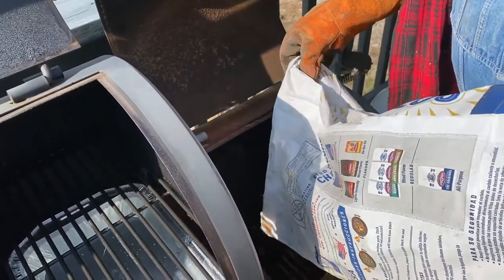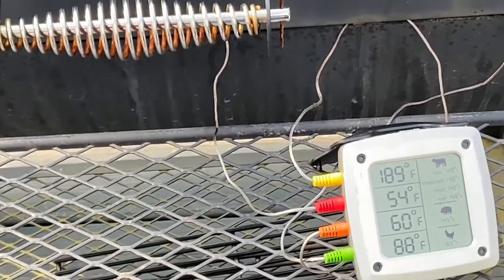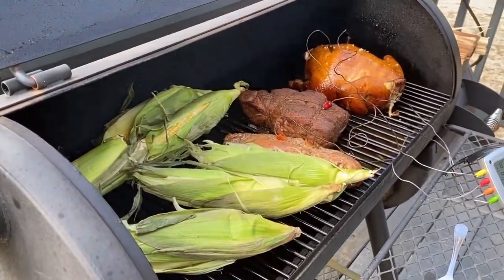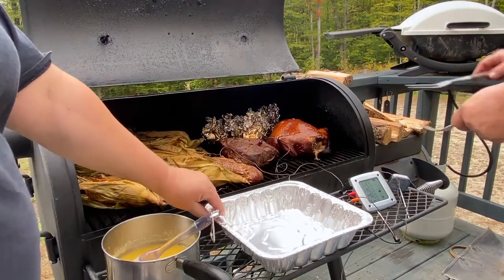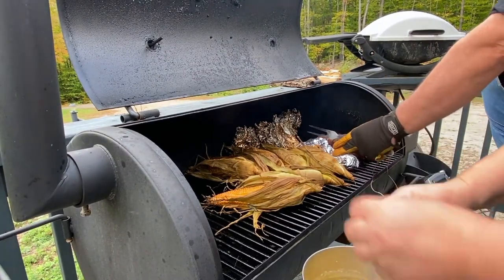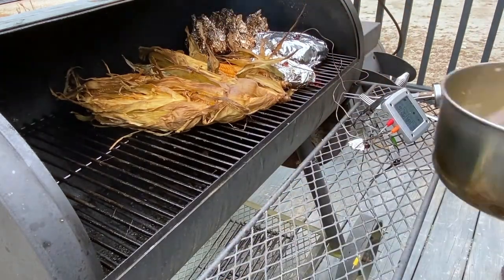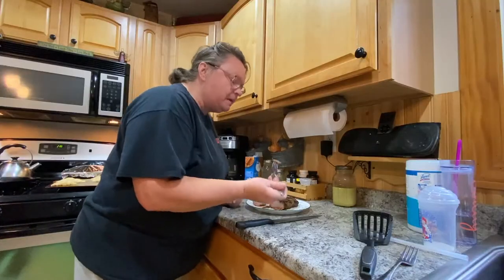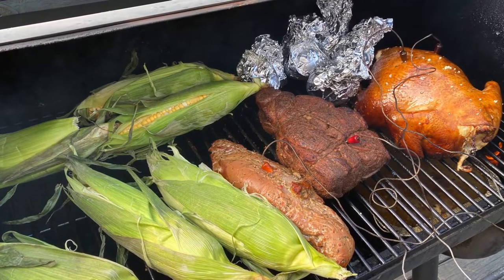Smoked Meat & Veggies! | BBQ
Smoked Meat! | BBQ
Can't Believe How This Turned Out!

Broke out the smoker, some apple wood chicken, pork and beef. Also some corn and potatoes and got smoked! Such yummy food!

Cool Deals

}Music{